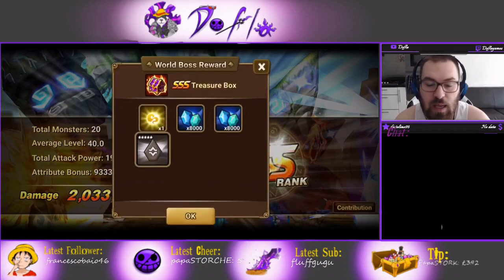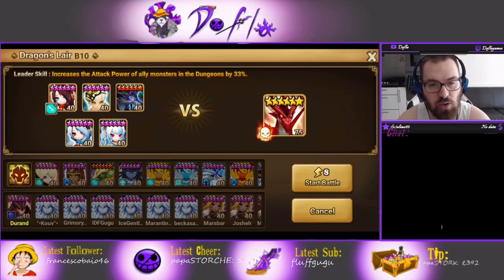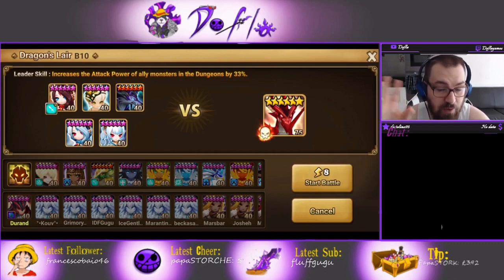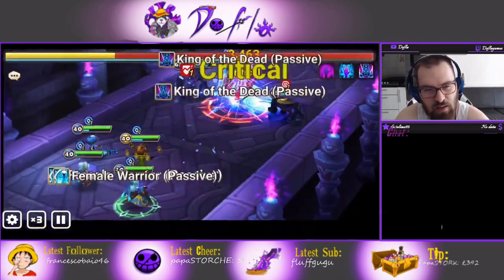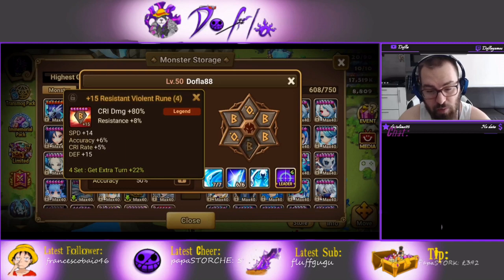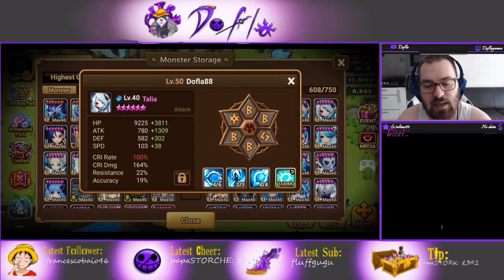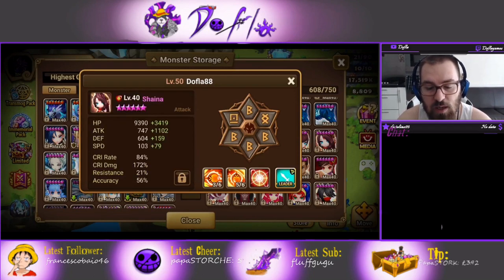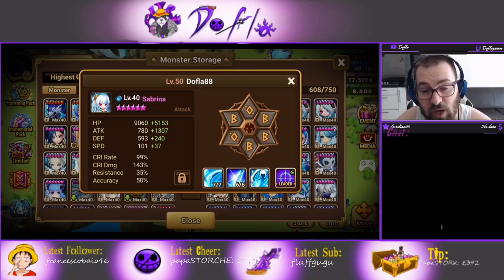BEGINNER GUIDE: how to use twins in 2020 Summoners War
In this beginner guide i'll show you how to use twins in 2020

This is a review on how to use and how to rune your chakram dancers and boomerang warrior in pve! Twins are amazing in pve (dragon b10, giants b10, necro b10, toa, toah, hoh and rift beast).